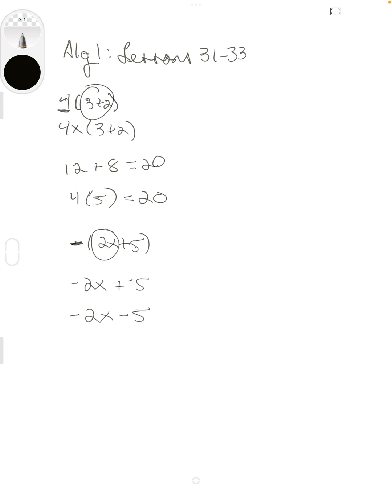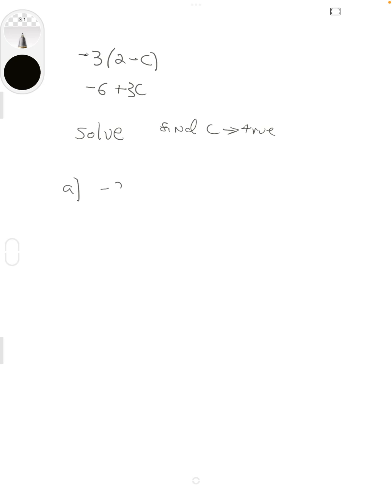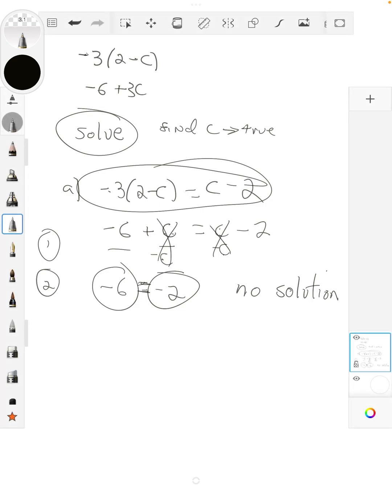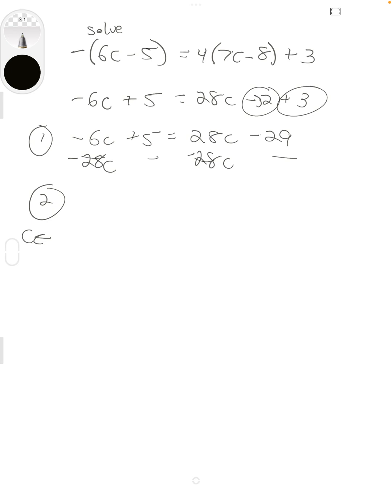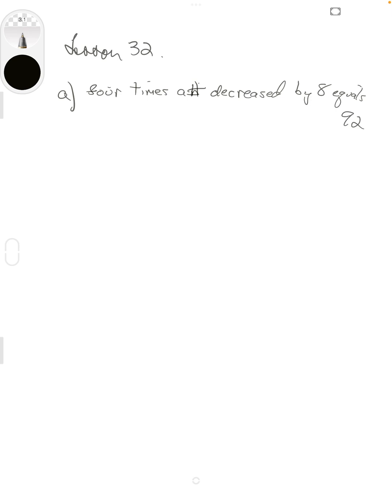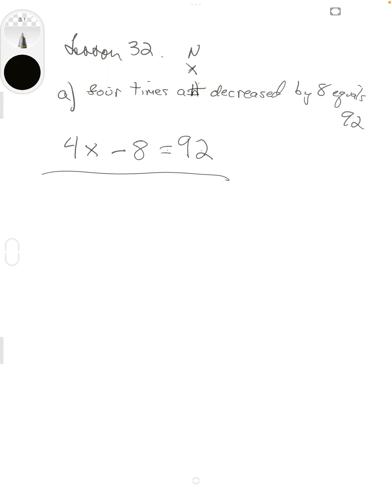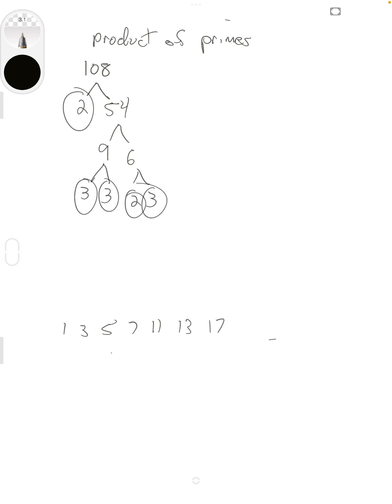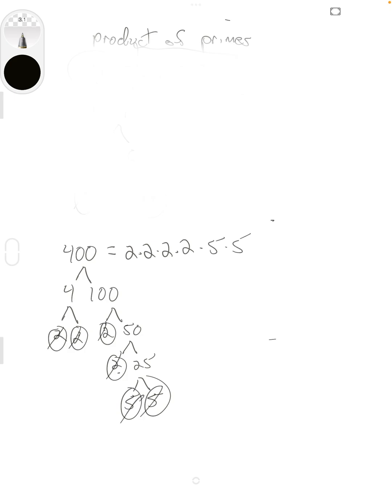Alg 1 lessons 31-33